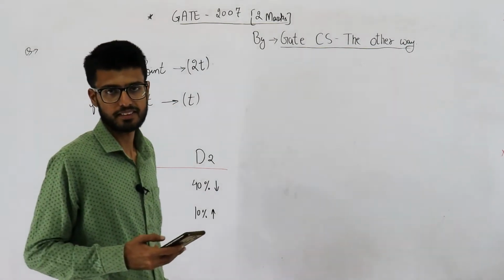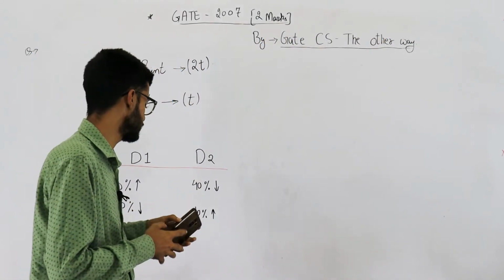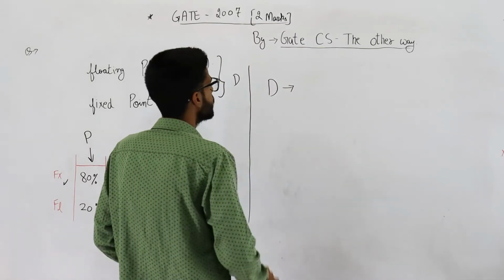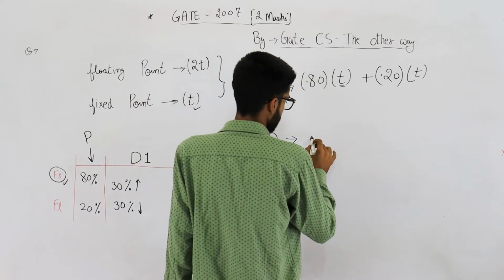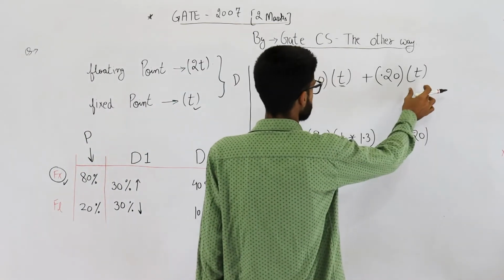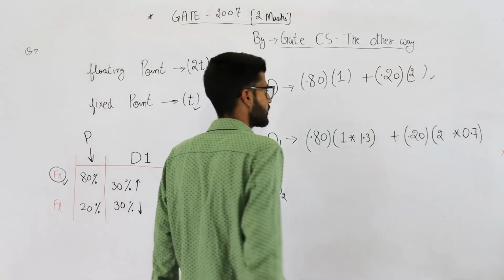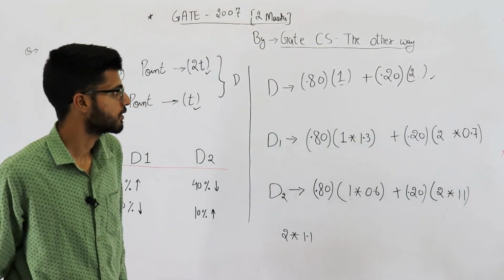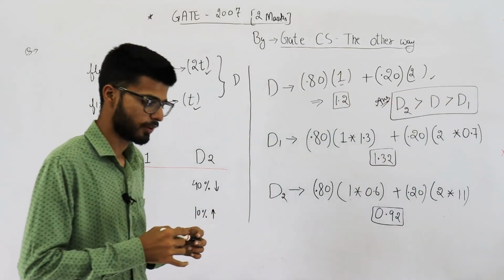Gate 2007 | The floating point unit of a processor using a design D takes 2t cycles compared to t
The floating point unit of a processor using a design D takes 2t cycles compared to t cycles taken by the fixed point unit. There are two more design suggestions D1 and D2. D1 uses 30% more cycles for fixed point unit but 30% less cycles for floating point unit as compared to design D. D2 uses 40% less cycles for fixed point unit but 10% more cycles for floating point unit as compared to design D. For a given program which has 80% fixed point operations and 20% floating point operations, which of the following ordering reflects the relative performances of three designs?(Di } Dj denotes that Di is faster than Dj)

(A) D1 } D } D2
(B) D2 } D } D1
(D) D } D1 } D2